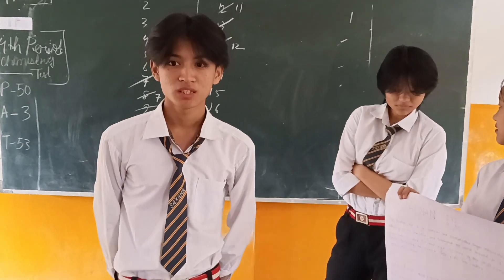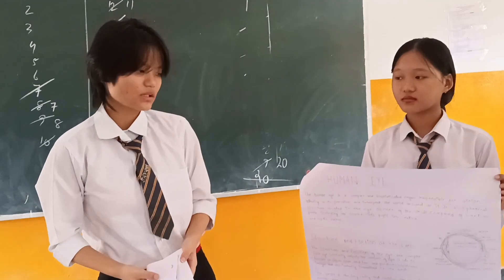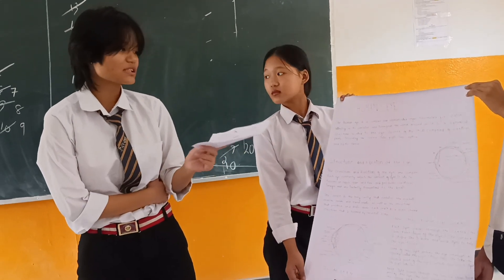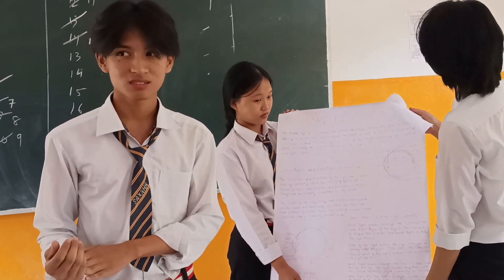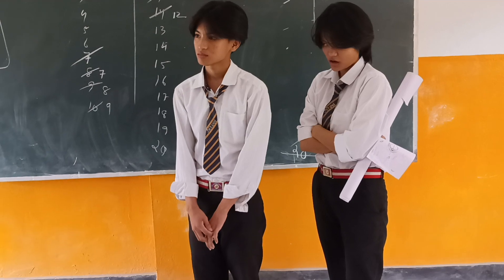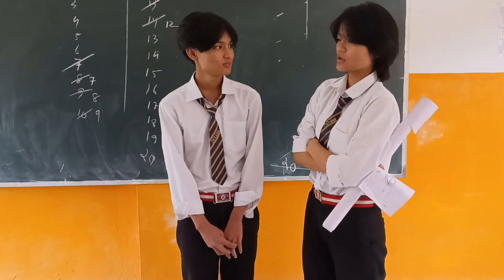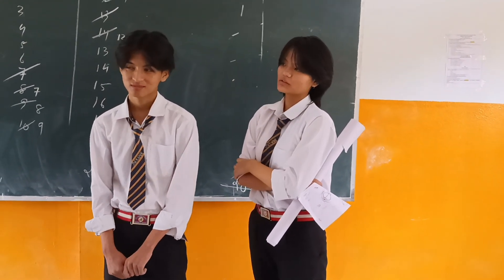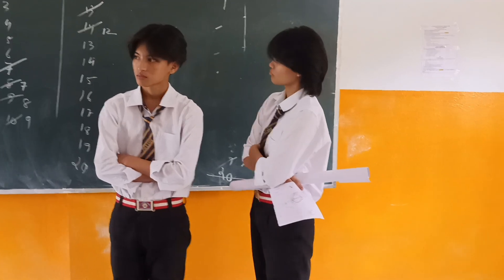EXPLANATION OF HUMAN EYES 👀 AND ITS DEFECTS BY MILISHA N JOEL CLASS 10C